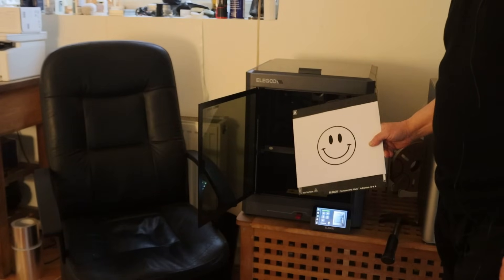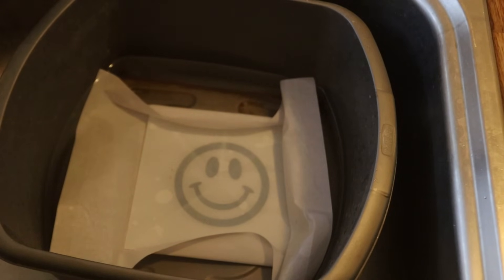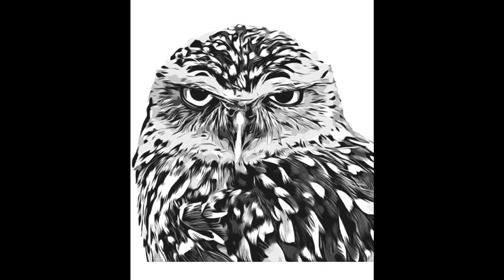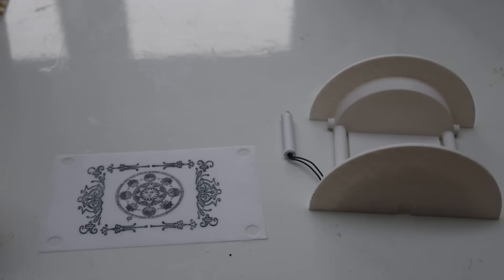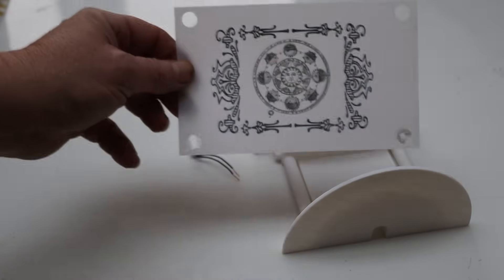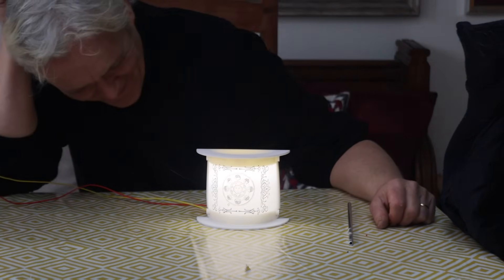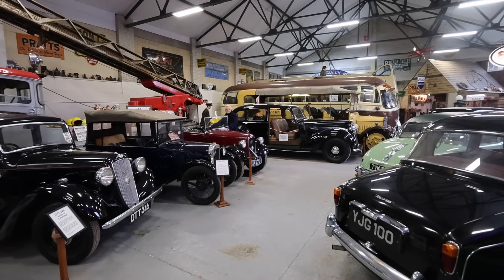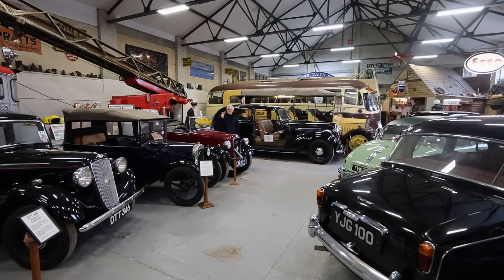2345 How To Make And Use Transfers For 3D Printing